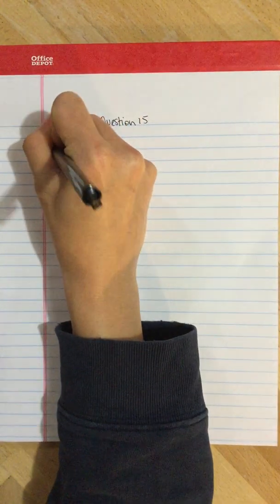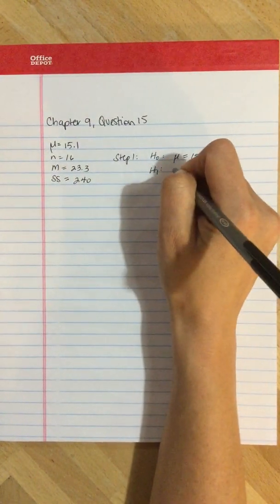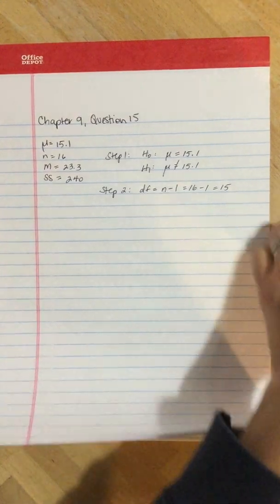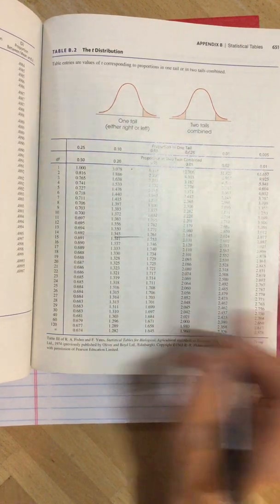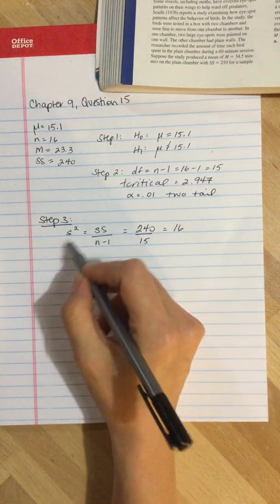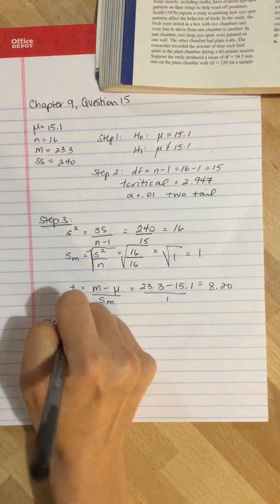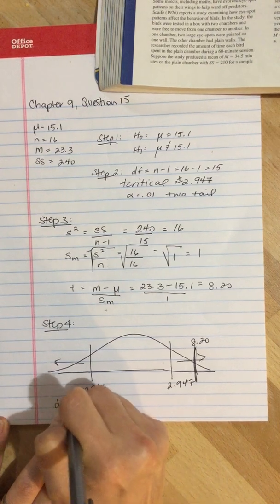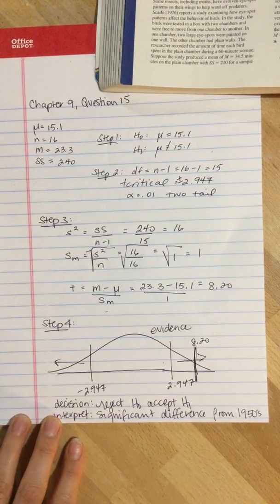Single Sample t Test - Chapter 9 Question 15a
NOTE: at 2:43 I calculate the df as 15 (correct) and then 3:17 I state that I am using df = 14 (incorrect) and at 3:30 I state that the critical value is 2.947 (correct).